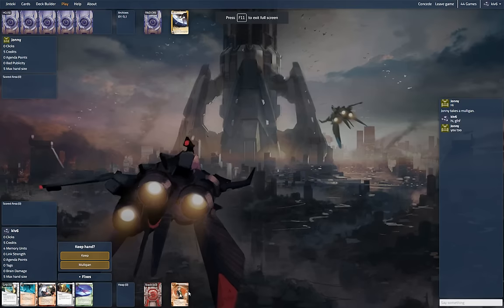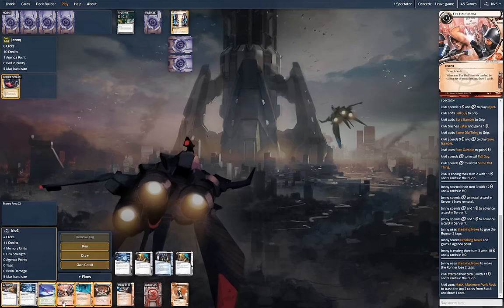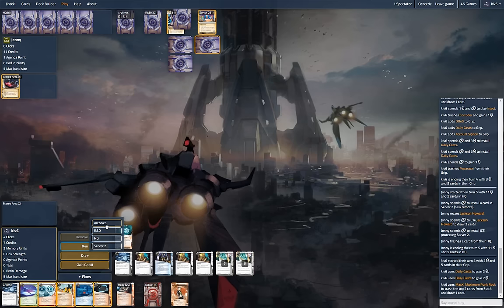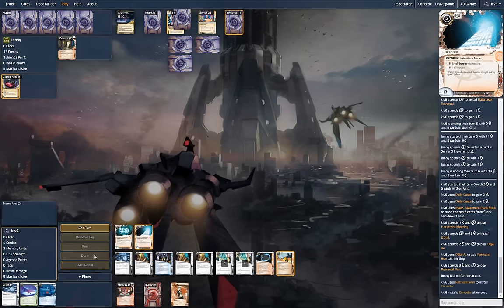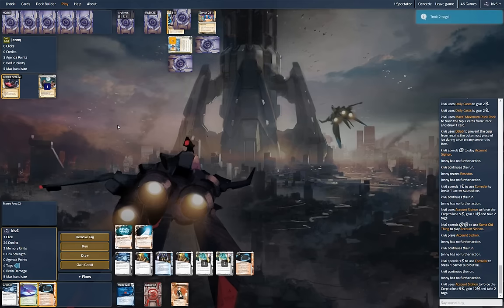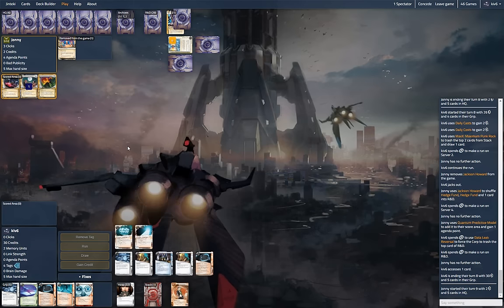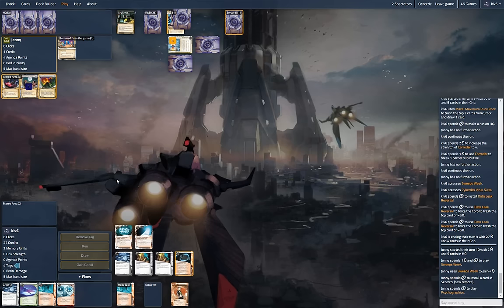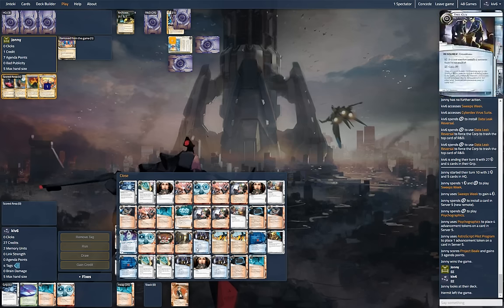kiv (Minh MaxX) vs jonny (SYNC EOI)